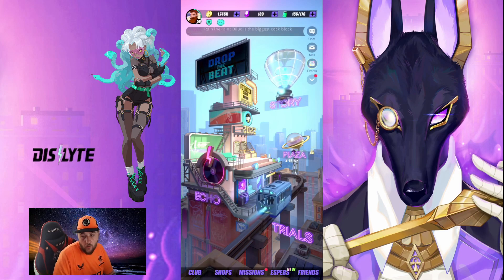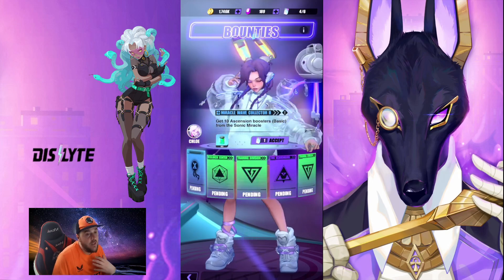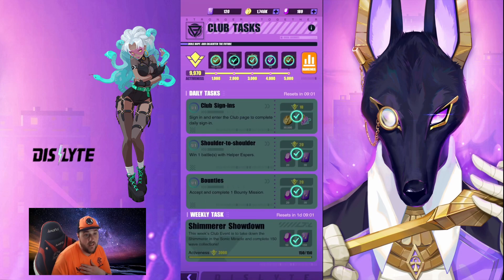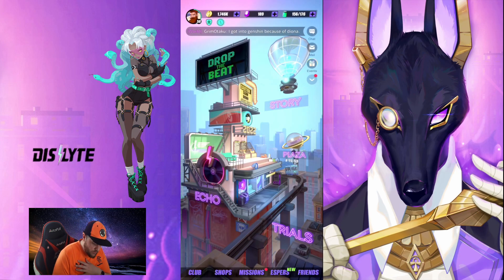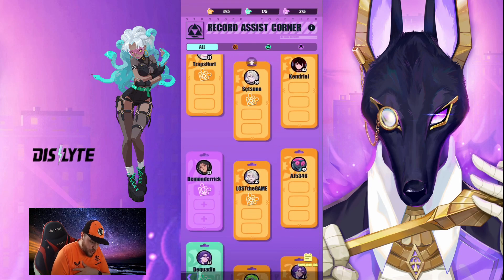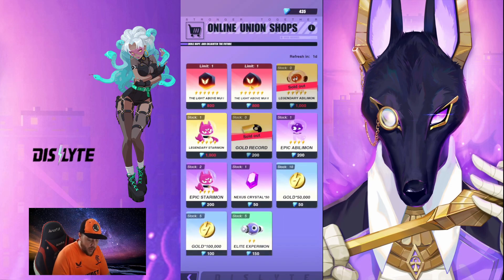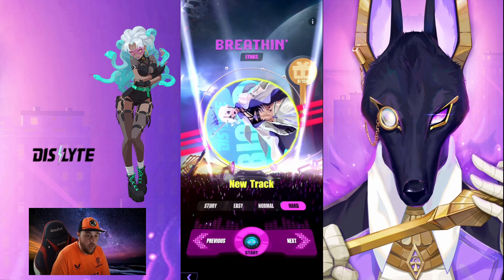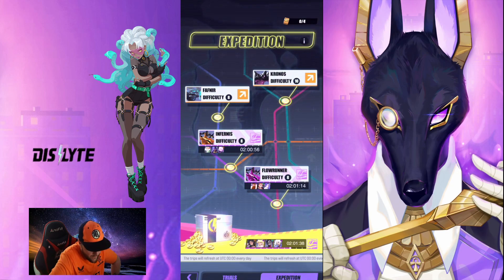DO THESE NOW in dislyte to help take your account to the next level